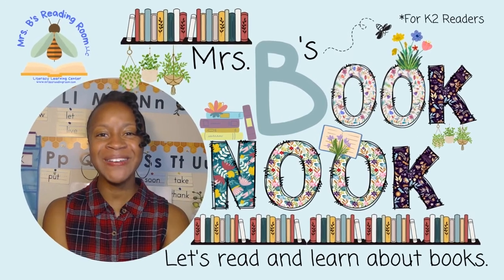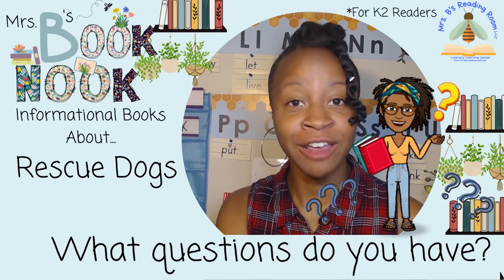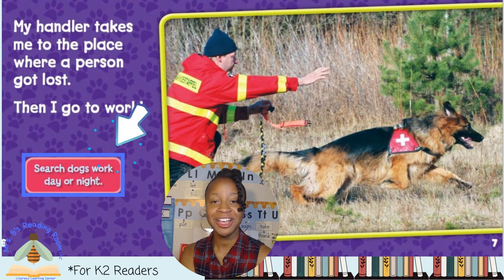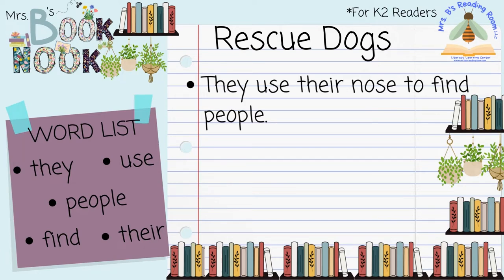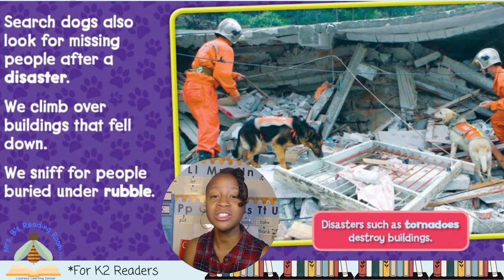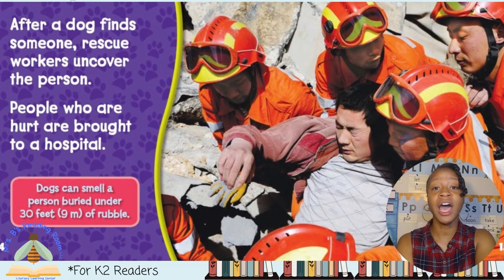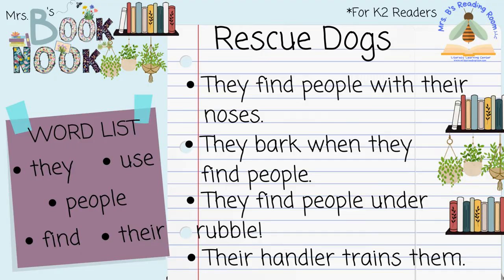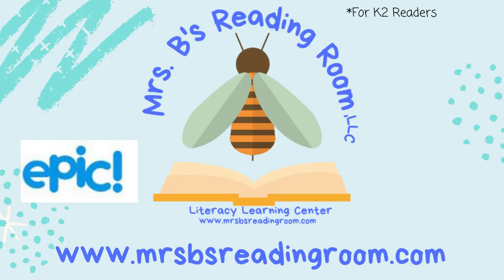Mrs. B's Book Nook: Informational Books about Rescue Dogs (Children's Reading Show, S1E2)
For kindergarten, first, and second-grade readers.
Let's read and learn about books! In this episode, Mrs. B teaches you all about the features of an informational book. We learn about rescue dogs and explore captions, bold words, and glossary. and take notes on what we learn too!